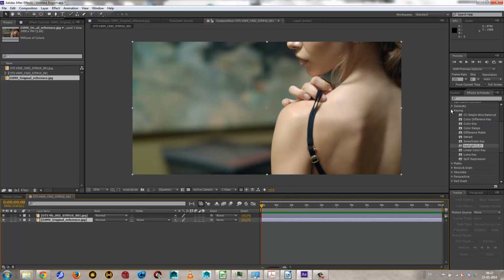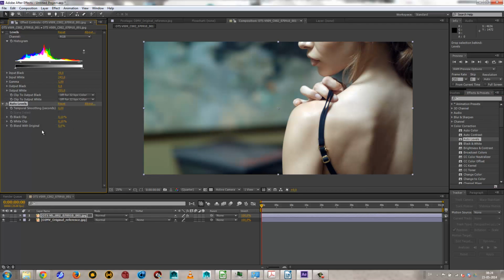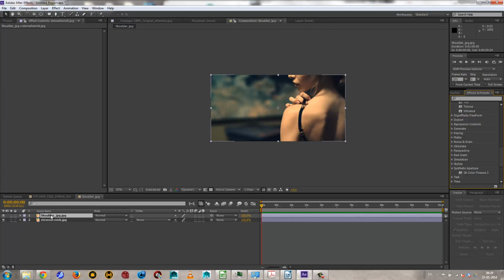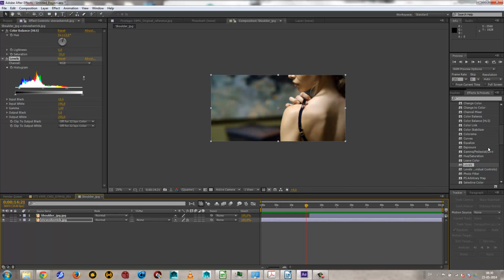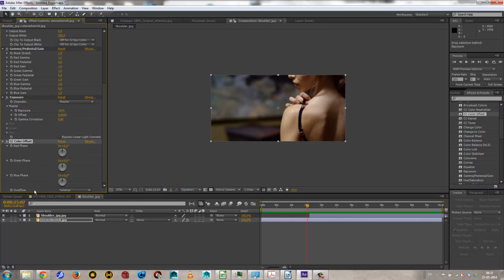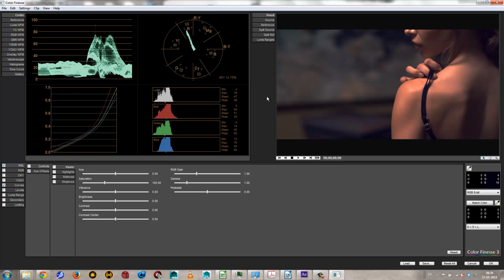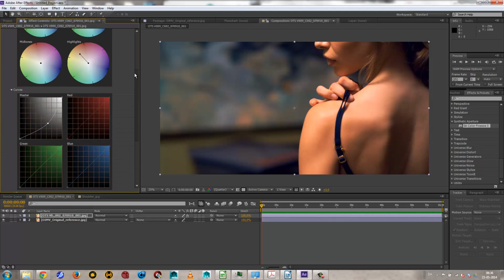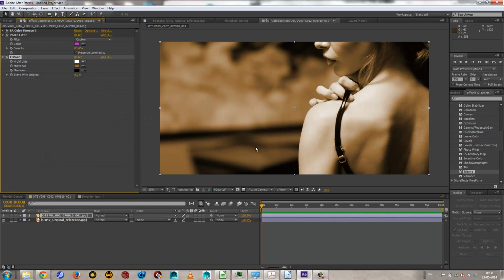video5 aftereffects colorgrading intro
introduction to color grading in aftereffects